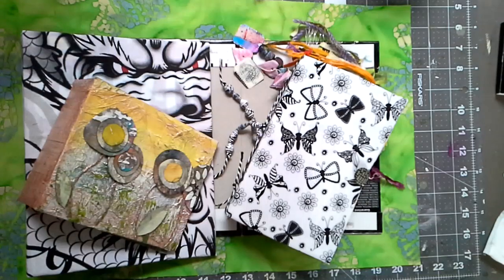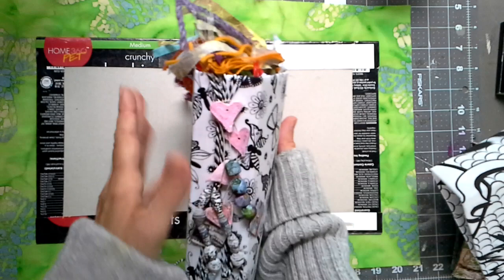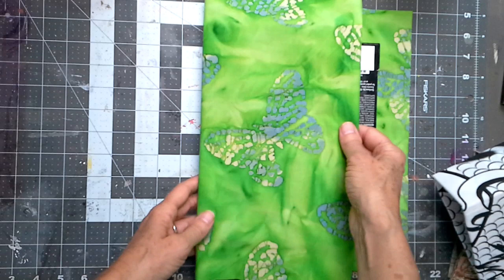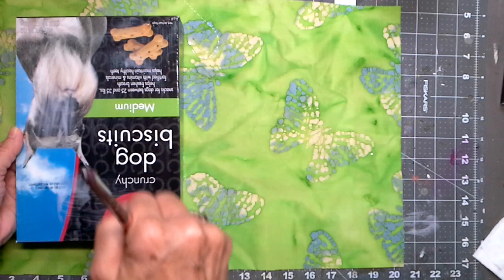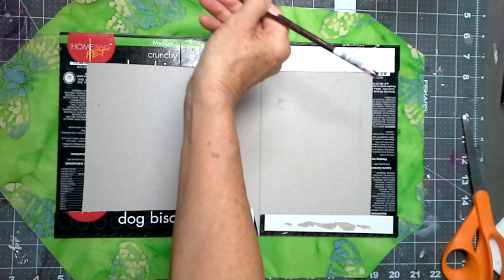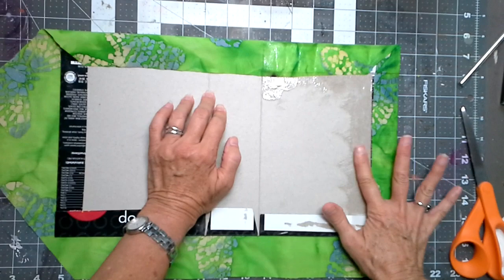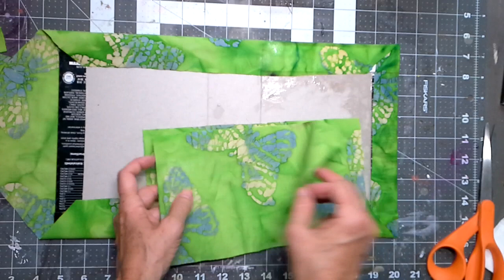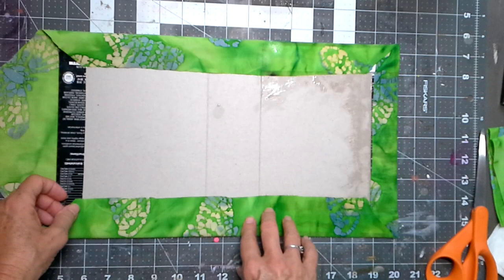How to Make a Journal Cover from a Box Part 3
Quick video about covering a basic box journal cover.

Gluebooks
Handmade elements
Handmade cards